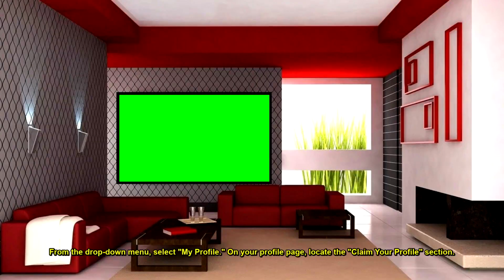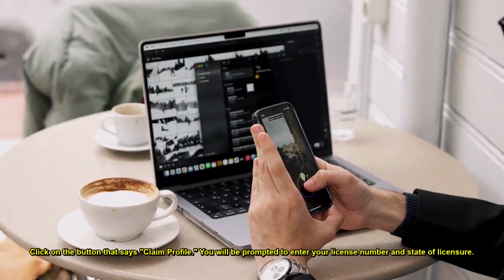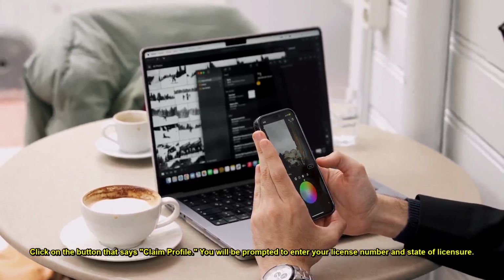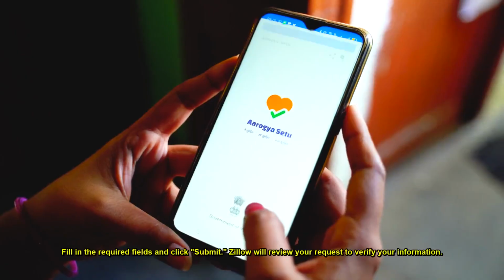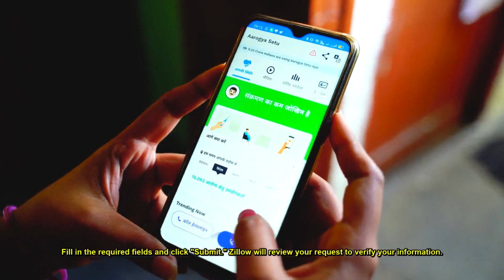How to authorize your Zillow Premier Agent profile - Complete Guide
Unlock the full potential of your Zillow Premier Agent profile with our complete guide! In this video, we walk you through the step-by-step process of authorizing your profile, ensuring you maximize your visibility and connect with potential clients effectively. Whether you're new to Zillow or looking to enhance your existing profile, this tutorial covers everything you need to know. Don’t miss out on tips to optimize your listings and boost your real estate business!